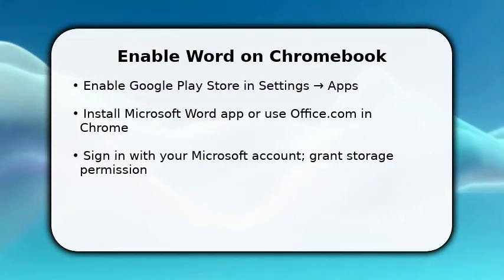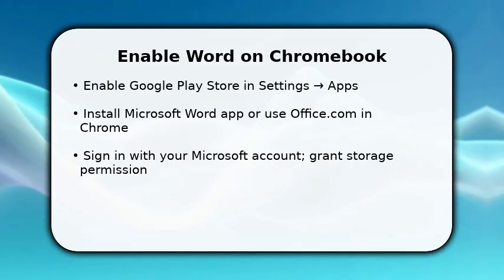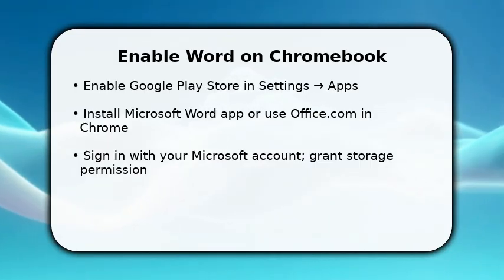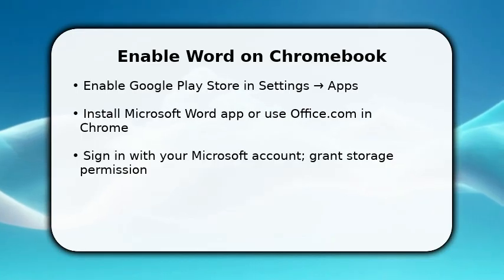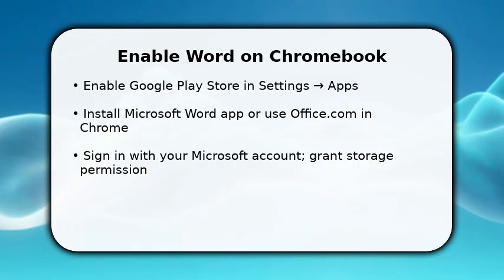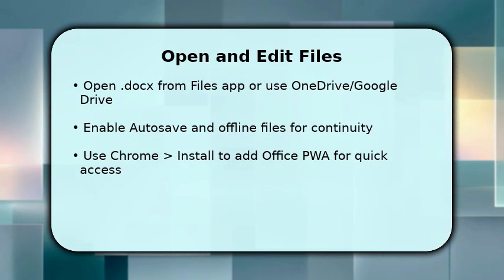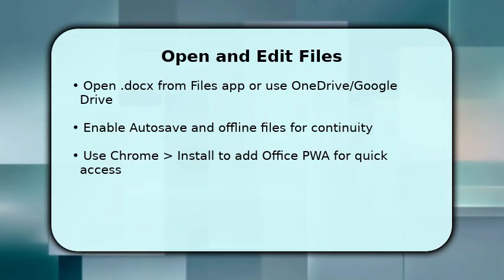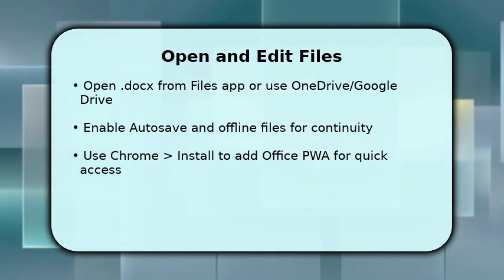How to Use Word on Chromebook (updated)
Discover the essential guide on using Word for typing documents directly from your Chromebook. This updated video tutorial covers step-bythy process, shortcut keys and how to efficiently manage files within Google Docs.

Chromebook, use word, google docs, typing document, step by step guide, shortcut key, manage file in google doc